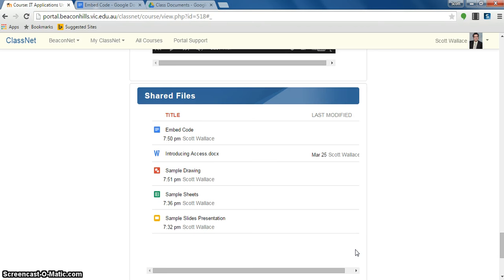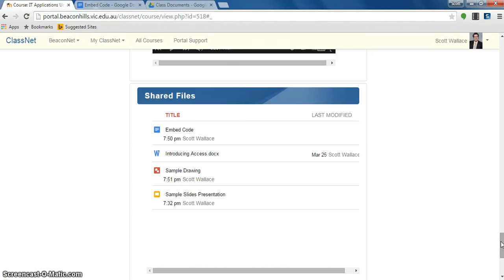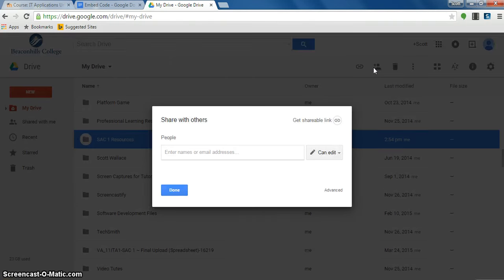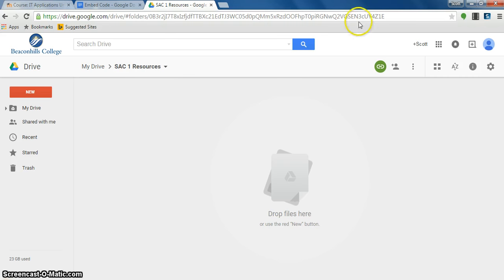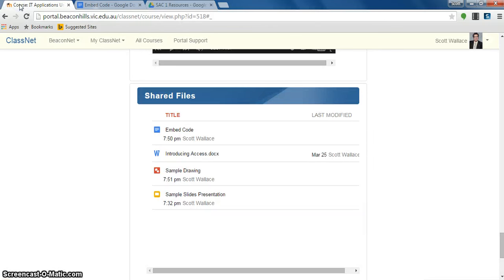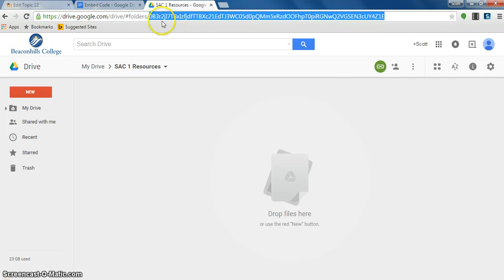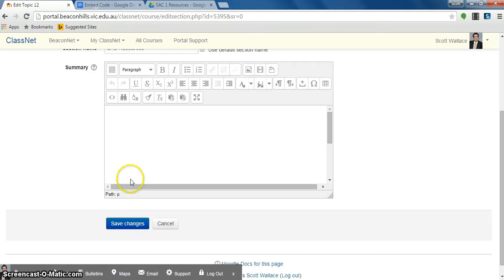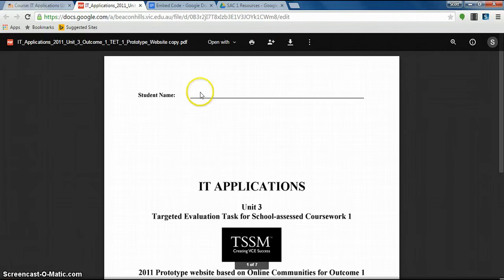Embedding Google Drive Folders to ClassNet (Moodle)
Embed code link...